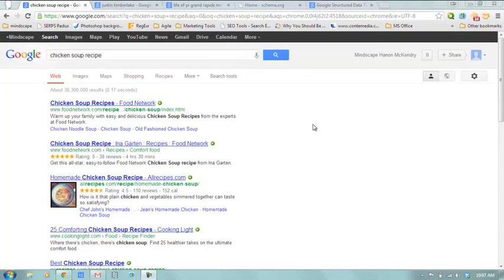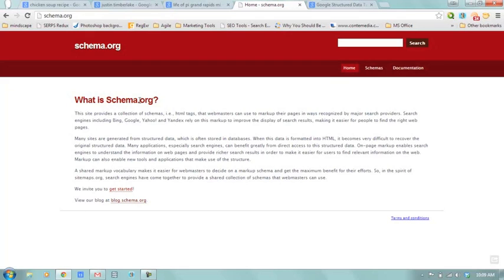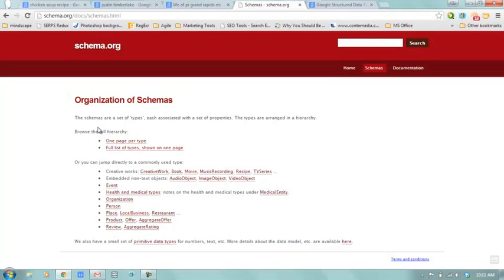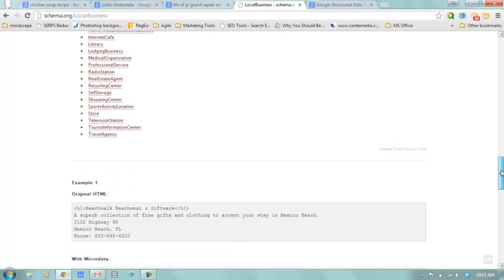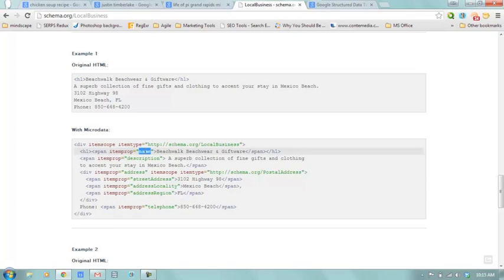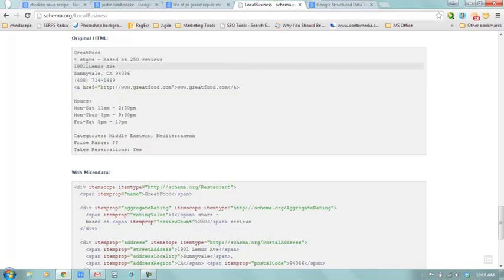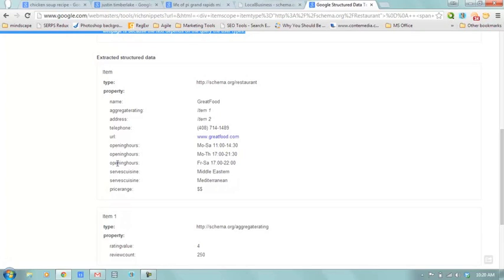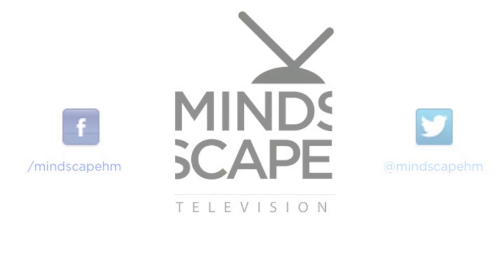How to use microdata - Ep: 12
How is Google so smart that it can pick out (and sometimes link) specific bits of content as ratings, images, related pages, events, etc.? Does someone populate Google with that information? Nope! It's through the magic of microdata! Microdata tells search engines, like Google, what the information on your website is. Whether it's an address, an image, ratings, or upcoming events, microdata will tell search engines exactly what they need to know so your information is displayed properly in search results. Find out more about microdata and how you can use it on your website to improve your SEO in this week's episode!

2:51 - The standard of microdata - Schema.org
4:16 - What exactly is microdata?
4:40 - Examples of microdata on Schema.org
11:26 - Using the rich snippet testing tool